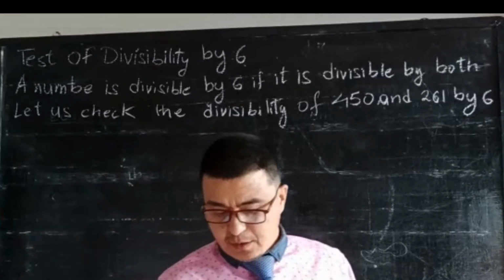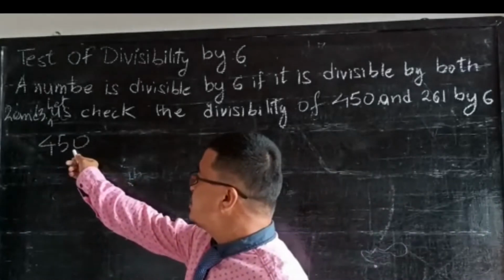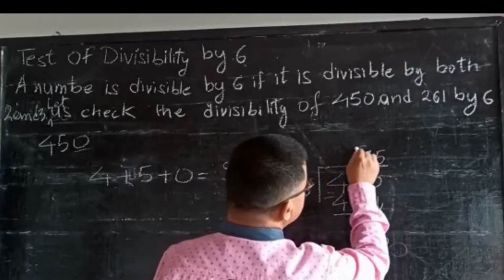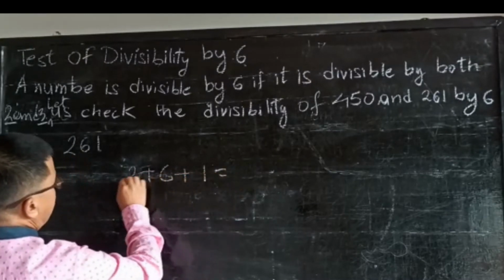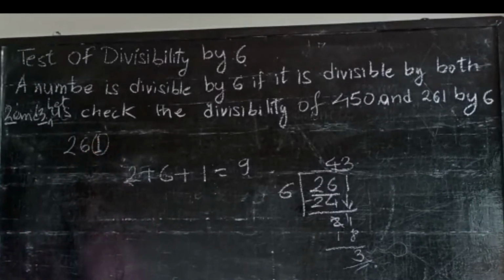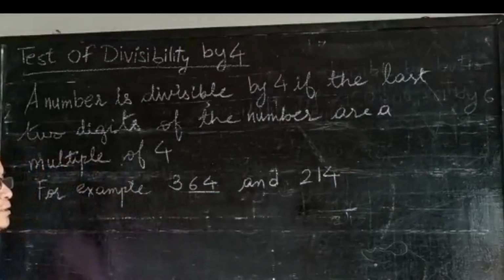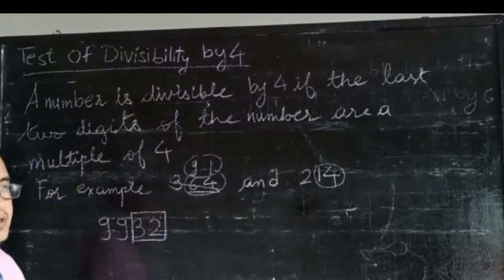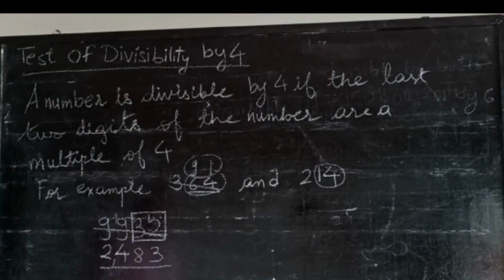MATHEMATICS CLASS IV